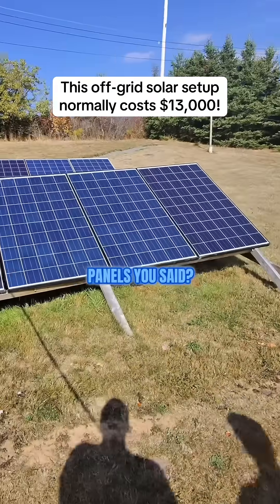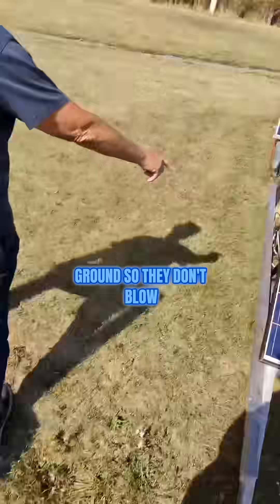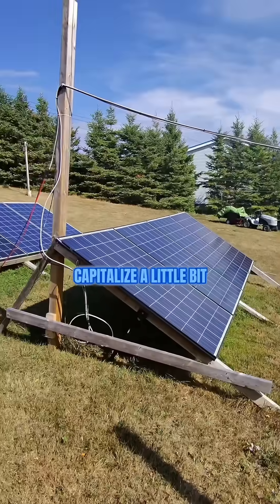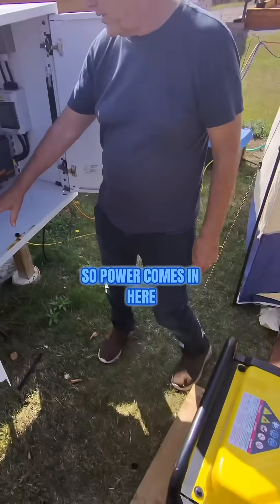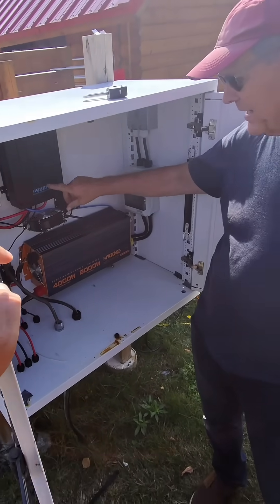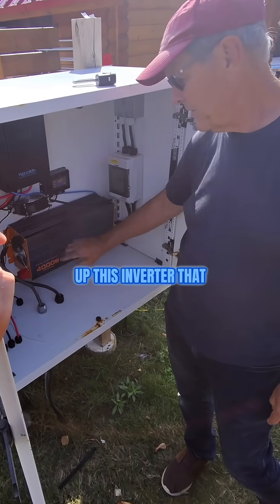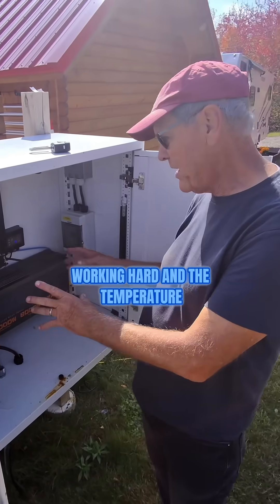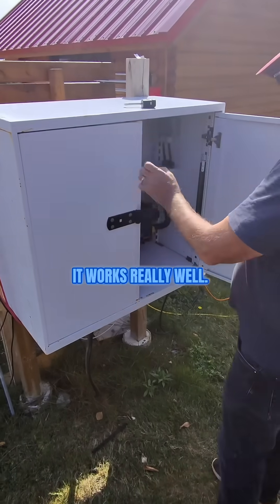Off-Grid Bunkie Setup with Solar!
This Bunkie client has an off-grid solar setup that would've costed $13,000, but since he put it together himself he only spent $80 each on the 8 panels!

Check out BunkieLife.com for more information on our cabin kits! You can also call our team at 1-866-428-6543.